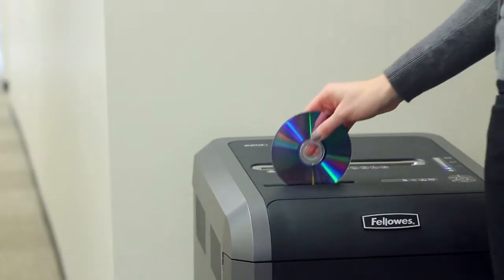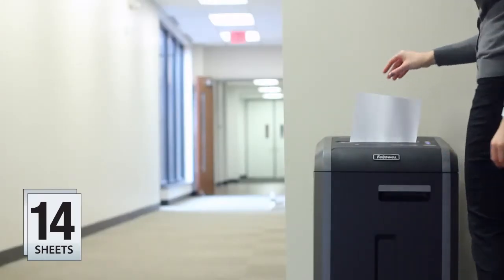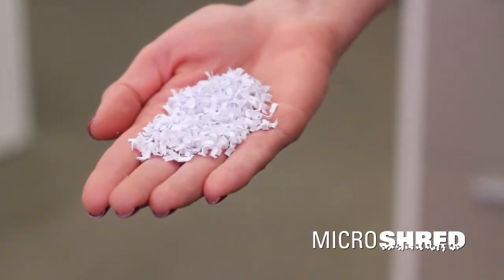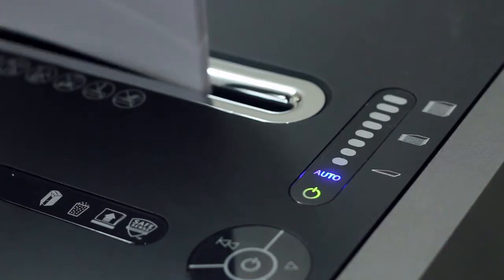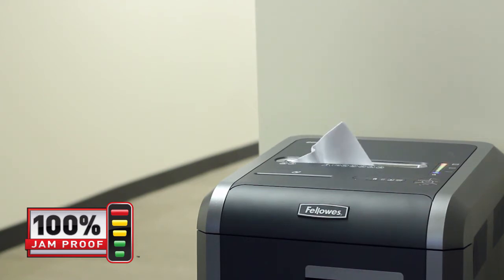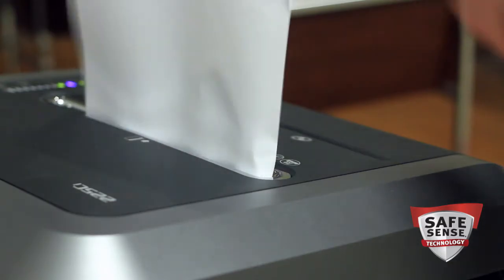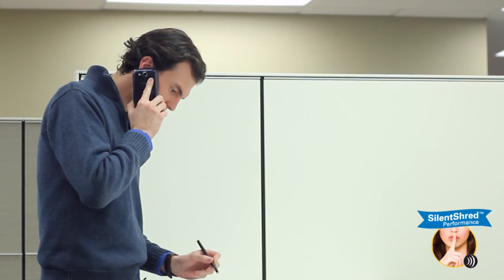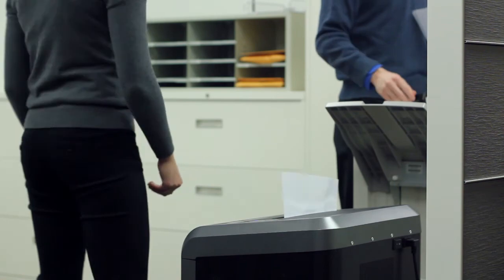Fellowes® PowerShred® 225Mi Micro Cut Shredder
High volume, high security office shredder. Government approved. Shreds CDs, staples and credit cards and junkmail. SafeSense® Technology. 100% JamProof. SilentShred. Energy Savings.